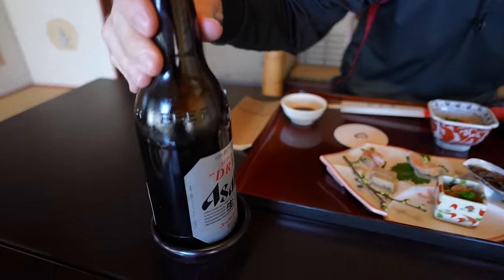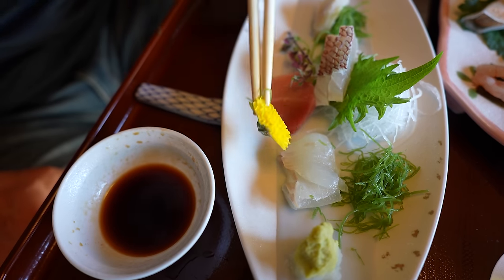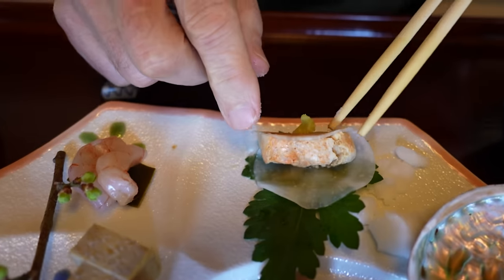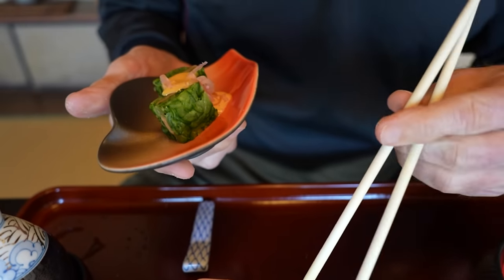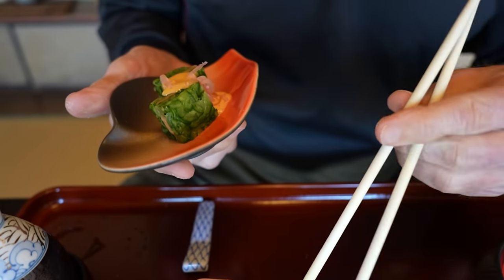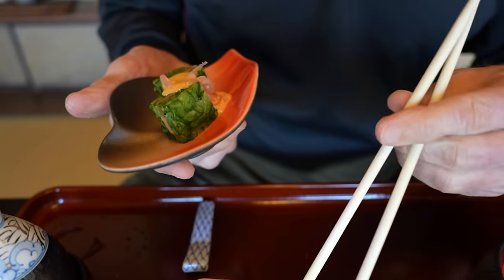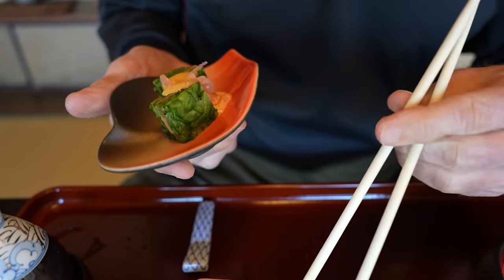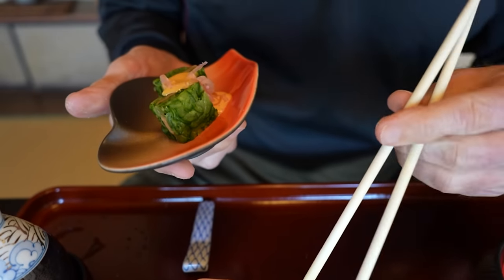Japanese Traditional Course Lunch - Eric Meal Time #855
🕛 TODAY'S MEAL 🕛 12 Course Lunch Set ($67) Includes tax & service charge
0:00 Intro & Restaurant Atmosphere
1:37 Asahi Super Dry Beer $7
1:57 Extra Rich Tofu
3:08 Mixed Sashimi Plate
5:37 Mixed Appetizer Plate
9:13 Red Clam & Cucumber Salad
10:51 Mixed Tempura Course
13:55 Hot Sake $5
14:49 Wagyu Beef Stew
16:30 Simmered Vegetables (Nimono)
17:34 Steamed Creamy Tofu
18:42 Grilled Sea Bream (Tai)
22:28 Buckwheat Tea Noodles (Cha-Soba)
23:28 Clam Soup
24:18 Green Tea (Matcha) & Yogurt Mousse
To enter the Giveaway for your chance to WIN a Get Some Snack Pack, COMMENT on this video.  Three Winners will be announced in the video description of the next Eric Meal Time.
Winners of Snack Packs from the last video:
1. good leftovers
2. amys55
3. Redeemer21